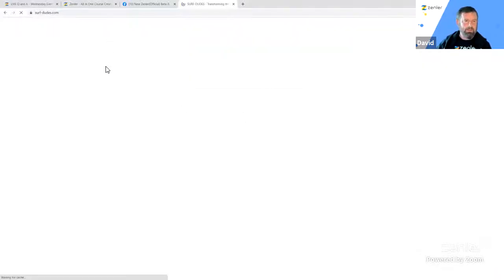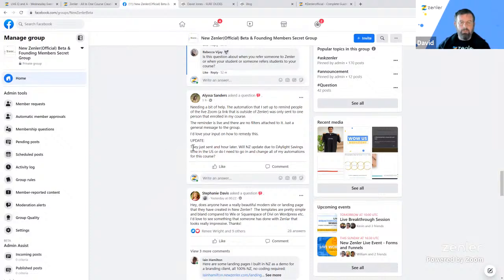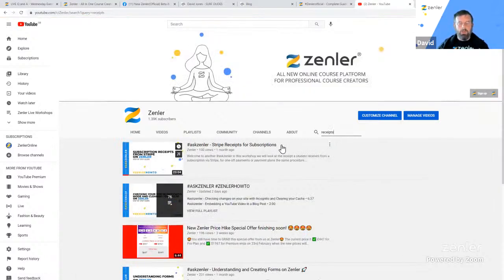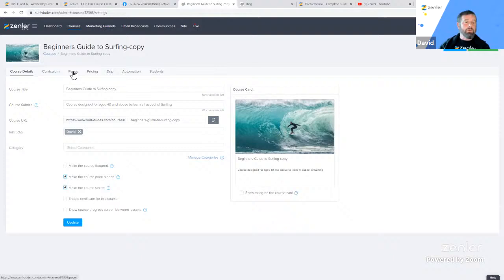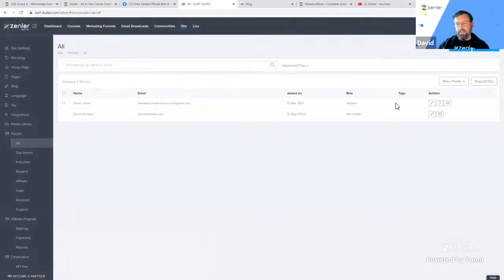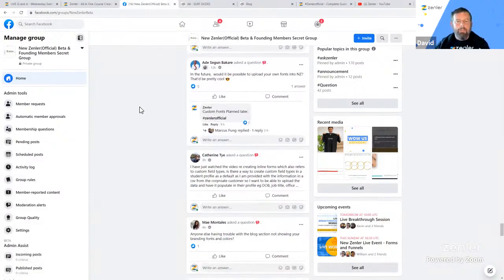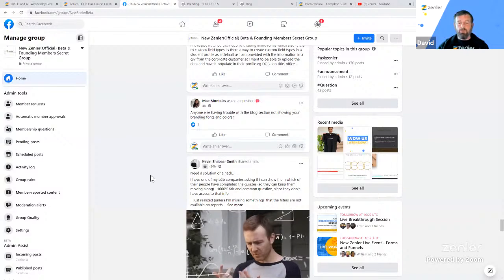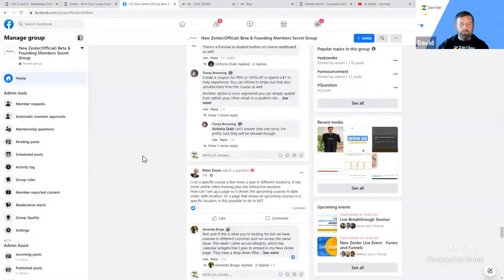LIVE Q and A's Wednesday 17th March @ 4:30pm GMT | 8:30am PST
Live Question time for Zenler, I will be answering questions live and from the FaceBook Group